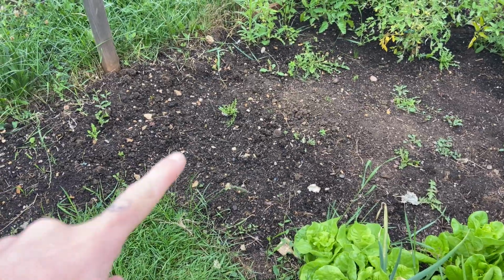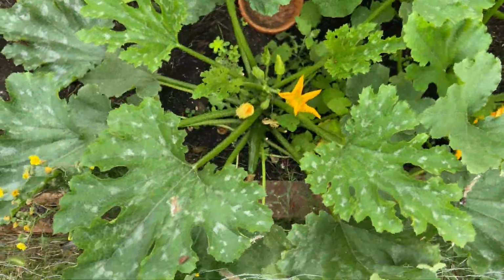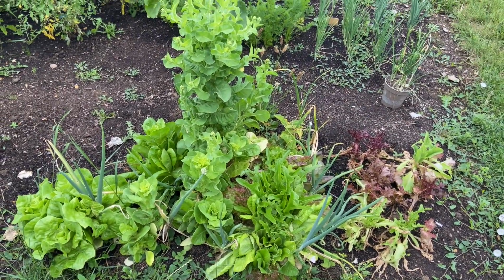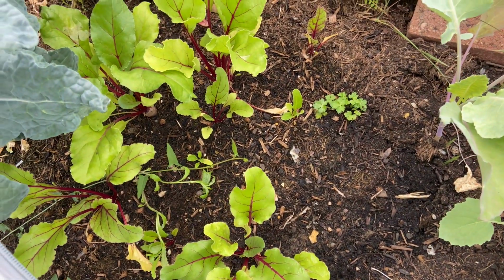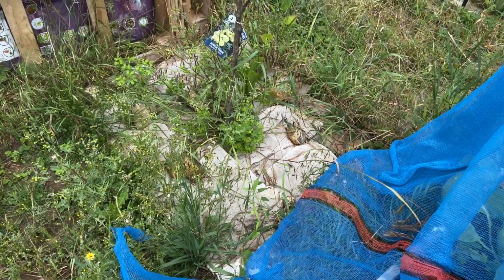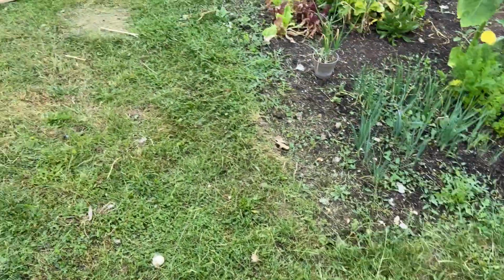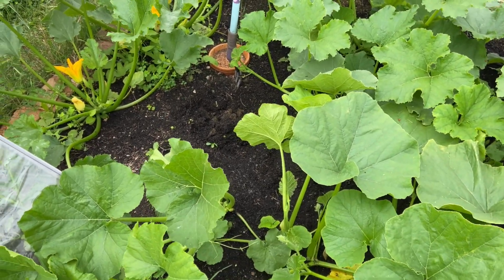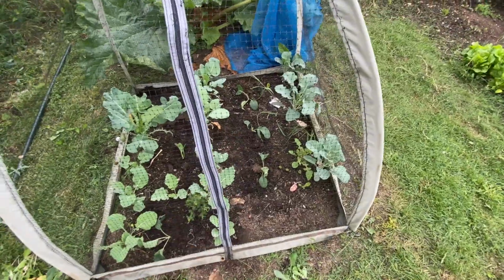ALLOTMENT VLOG | Plot refresh, trying to make it aesthetically pleasing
Now things are in the ground, I want to focus on more of the appearance and making it somewhere I love to just sit and look out on :)

Year 2 of having an allotment plot. Still a rookie with lots to learn but we're getting there!